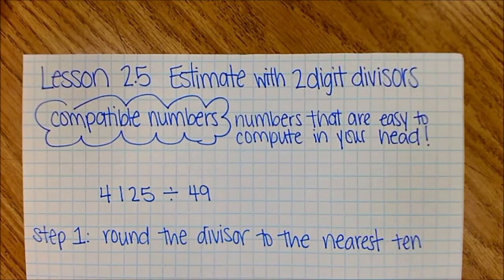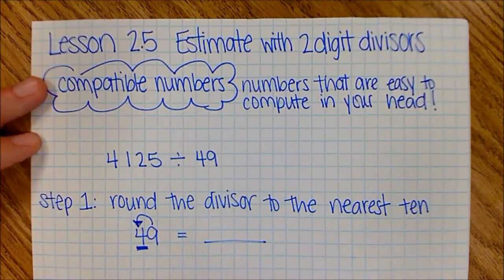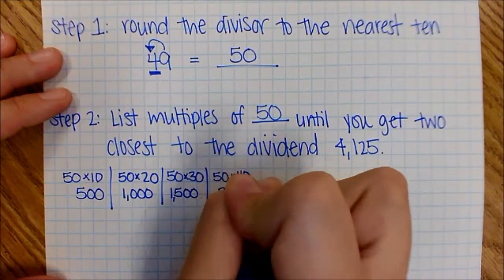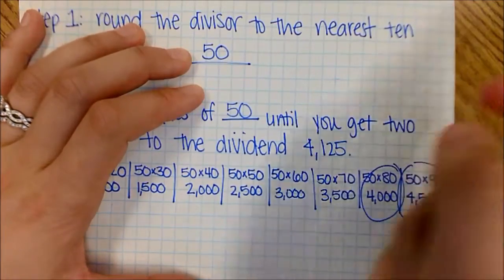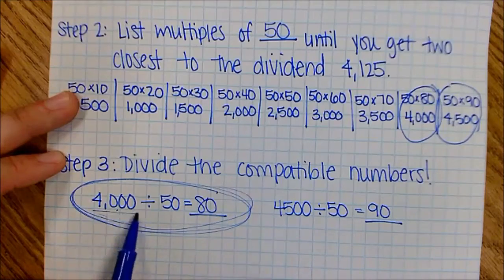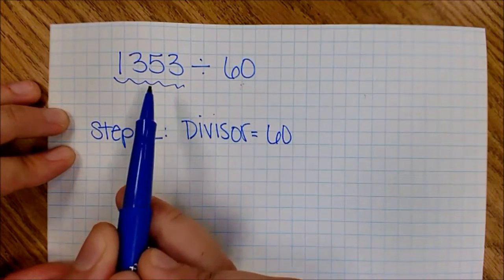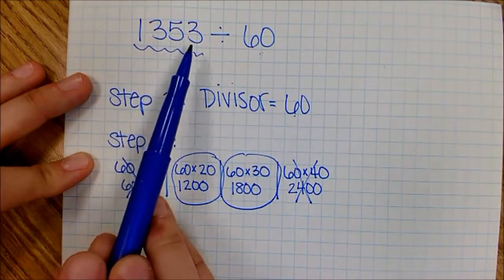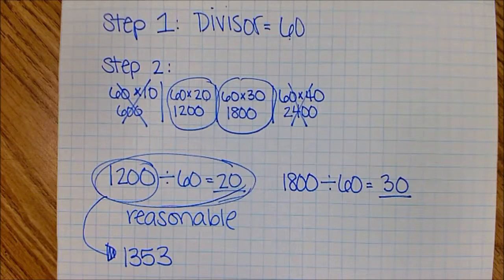Lesson 2 5 Estimate with 2 Digit Divisors